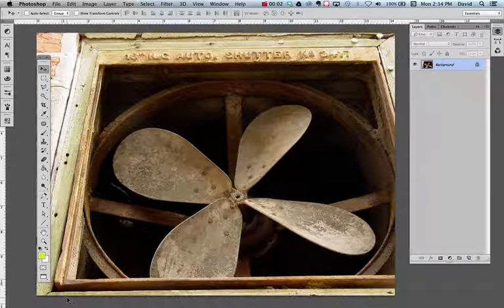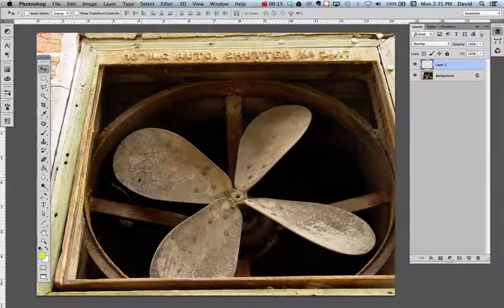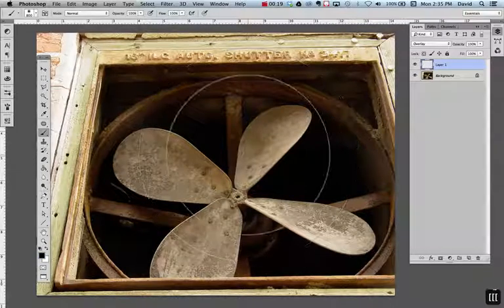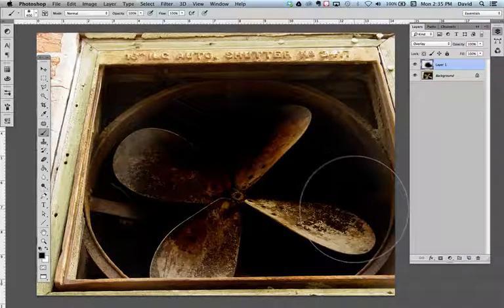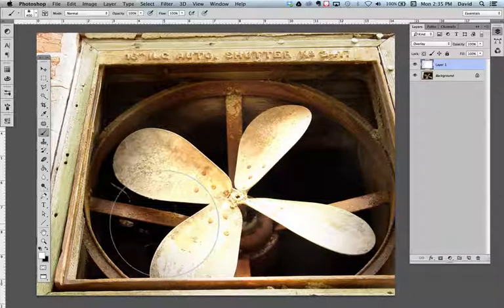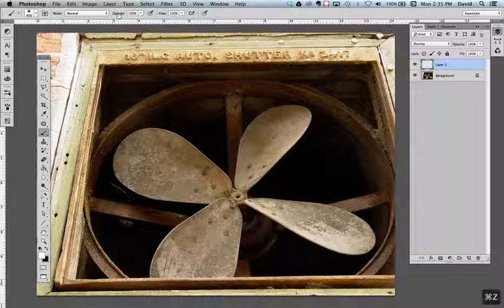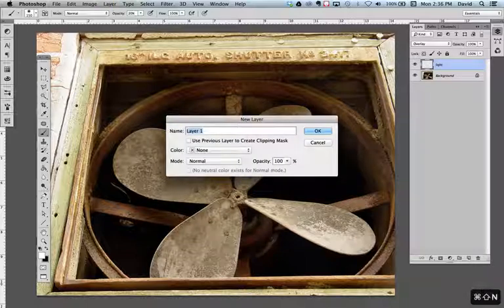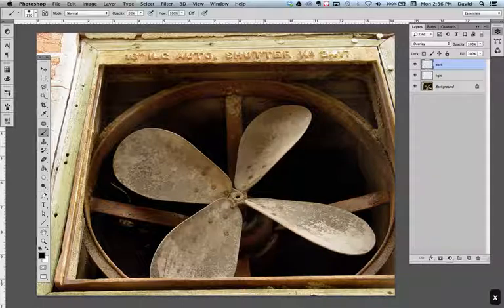Overlay Photo Trick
In this video we look at how to use the overlay blending mode to brighten or darken an image.